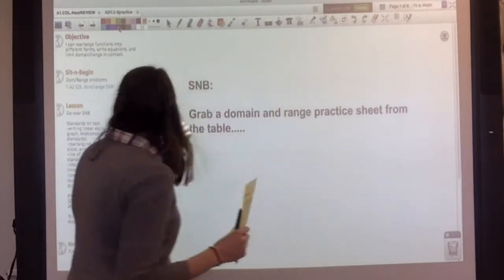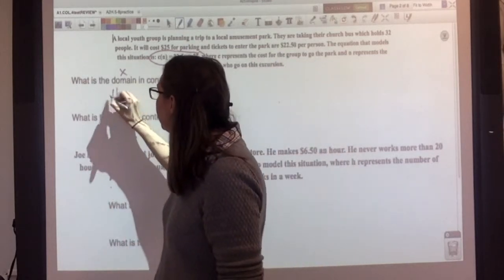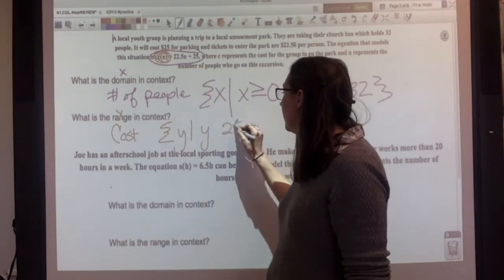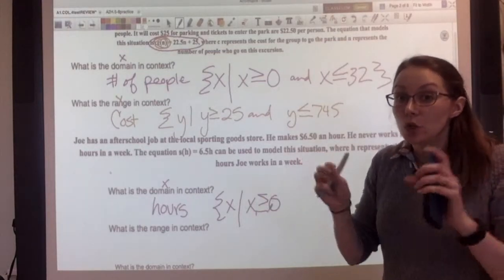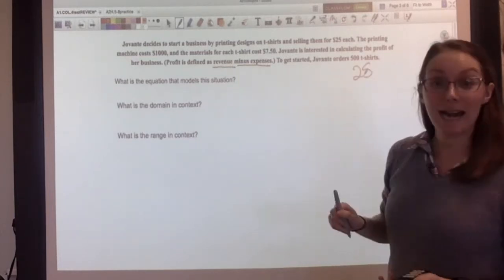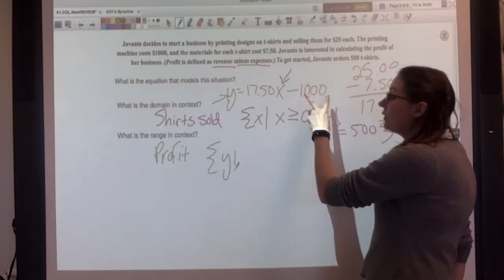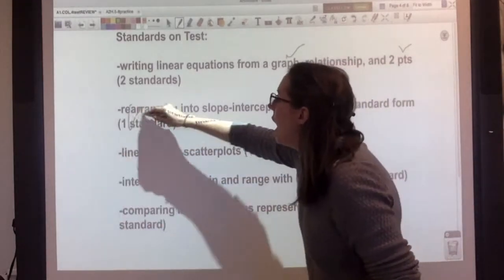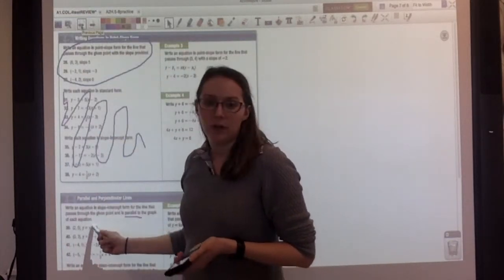A1 CH4 review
Goes over domain and range in context (with set-builder notation), standards on CH4 test, and today's assignment.